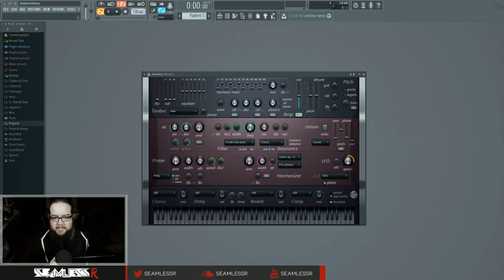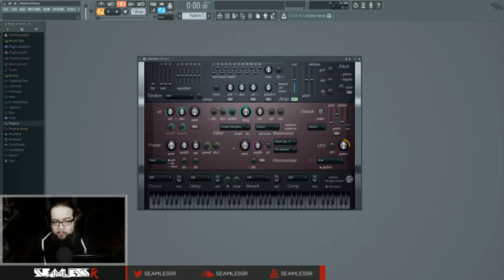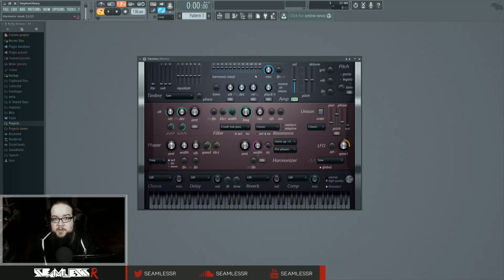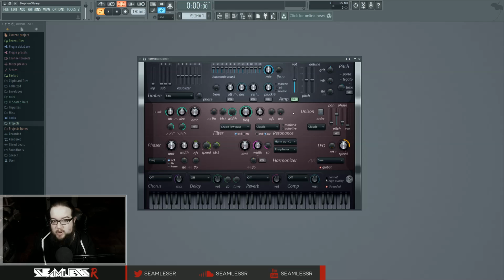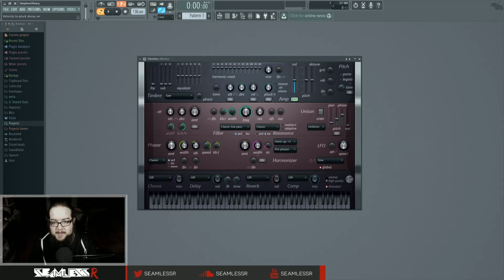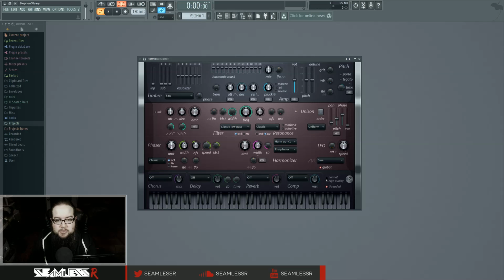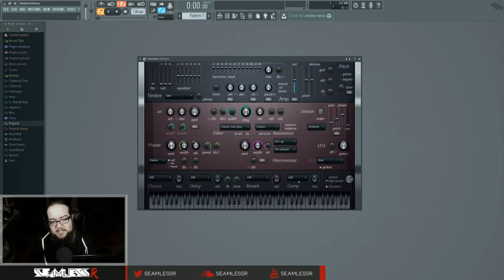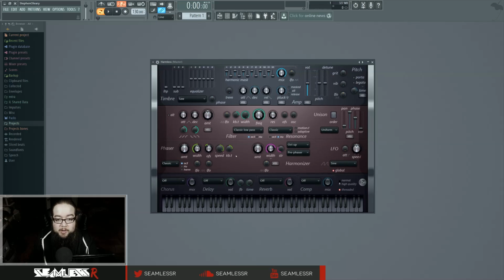FL Studio 12 Basics 13: Harmless